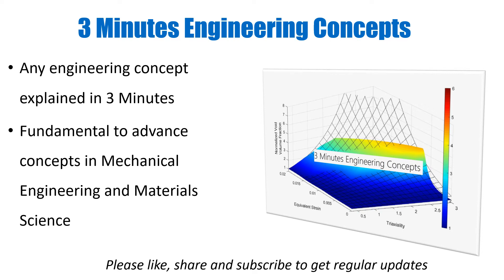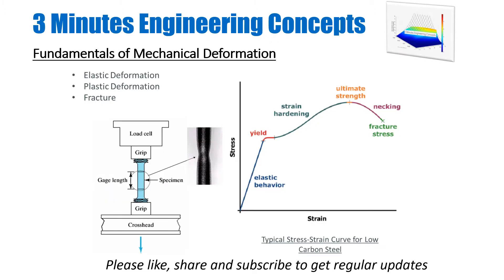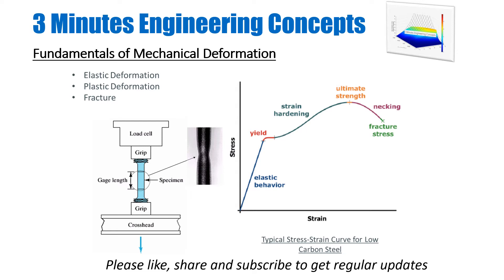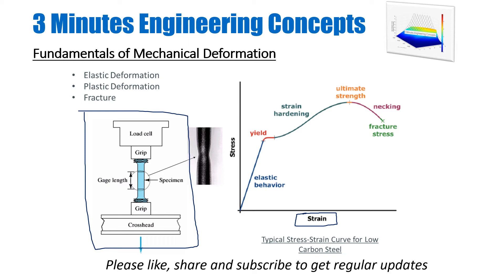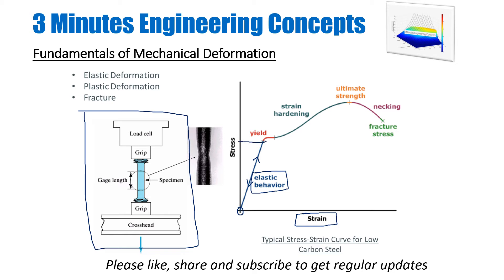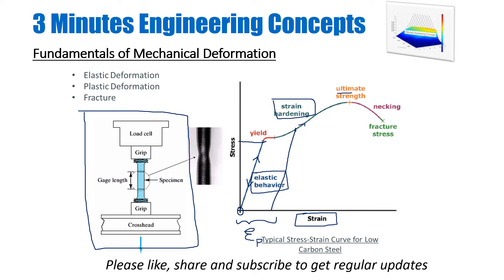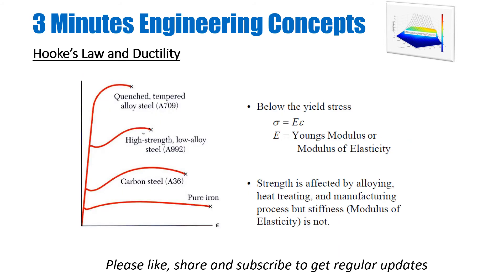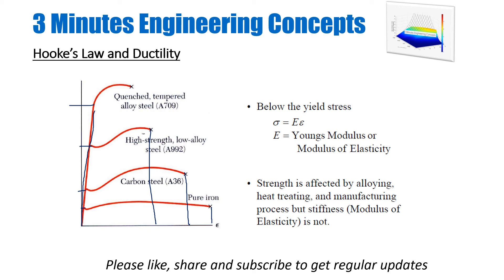Fundamentals of Mechanical Deformation: Elastic, Plastic, Fracture, Hooke's Law, Ductility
This video explains the fundamentals of mechanical deformation in metallic and non-metallic materials. A brief overview is provided on elastic, plastic and fracture behaviour of a material. Also, a general overview on effect of alloying, heat treatment and manufacturing process on strength and stiffness is provided.